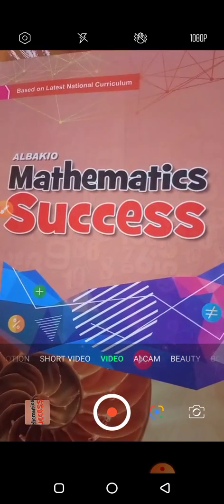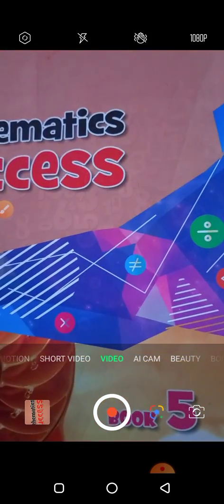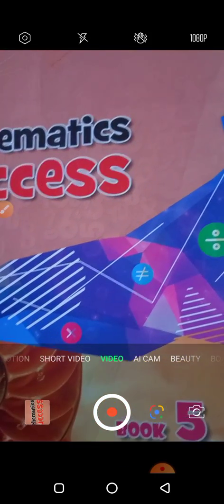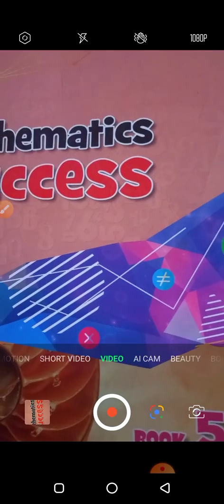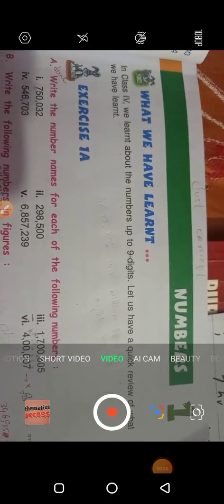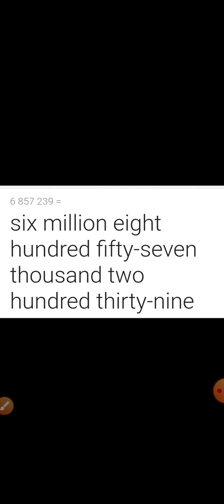Mathematics Success class5|ALBAKIO|unit#1|Ex#1A|QA|write number names|word form|Technical instructor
Mathematics Success class 5|ALBAKIO|Ex#1A|QA,full|write number names|word form|Technical instructor
mathematicslectures technicalinstructor albakio international#albakio mathematics success#albakio teacher guid#albakio class 5 solutions pdf#class5